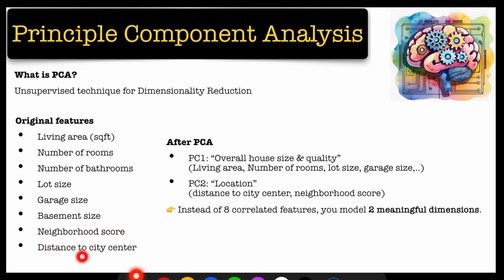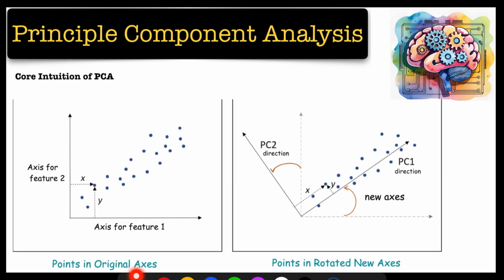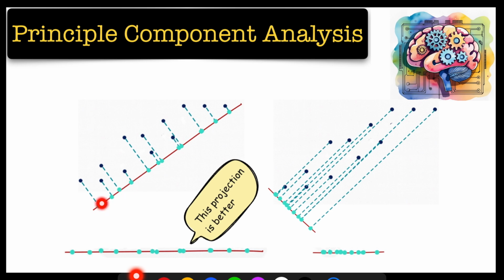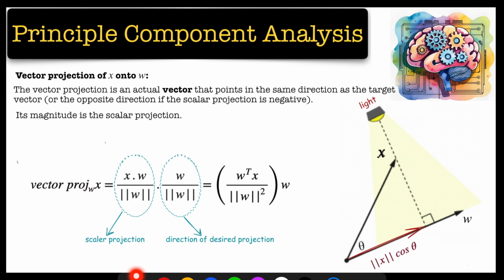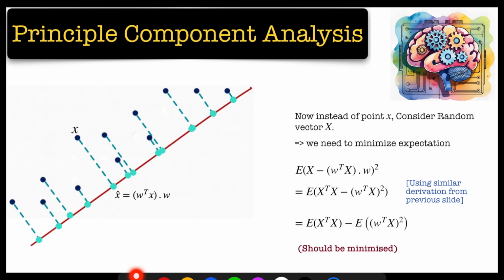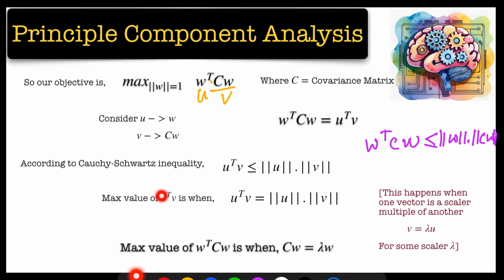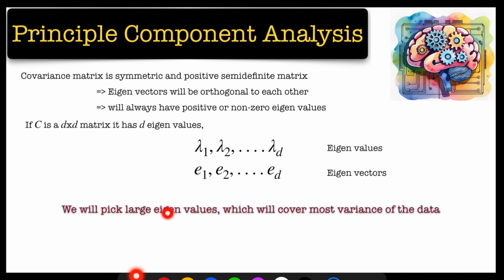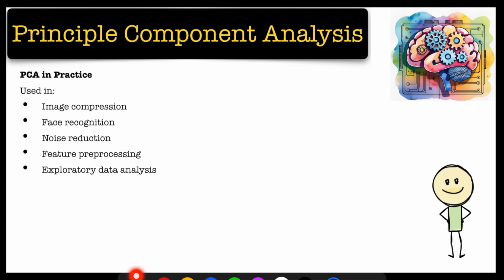Principal Component Analysis (PCA) Explained Simply | Intuition, Math & Visualization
Principal Component Analysis (PCA) is one of the most important techniques in machine learning and data science — but it’s often taught in a confusing, math-heavy way.

In this video, we explain PCA from first principles:
• Why PCA rotates the coordinate system
• How PCA finds new axes (principal components)
• The geometric intuition behind variance maximization
• Eigenvectors and eigenvalues explained visually
• How PCA reduces dimensions with minimal information loss

This video focuses on intuition and visualization first, then connects the ideas to the math behind PCA.

📌 Topics covered:
– What is Principal Component Analysis (PCA)?
– Why PCA works
– PCA geometry and rotation
– Variance and principal components
– Eigenvectors in PCA
– Dimensionality reduction explained

🎯 This video is part of the “Foundations of Machine Learning” playlist.

If you want to truly understand PCA — not just memorize formulas — this video is for you.